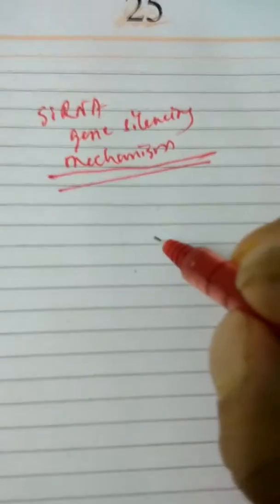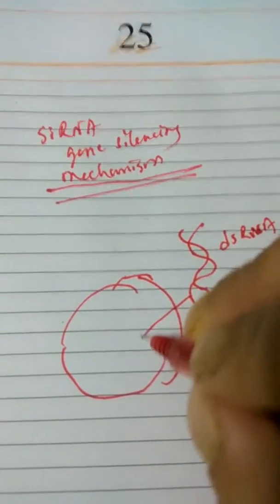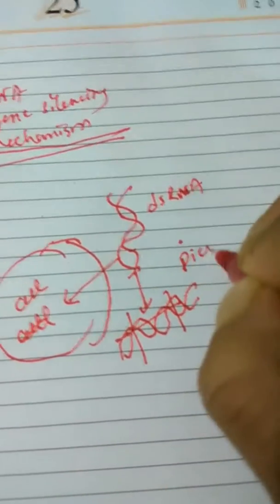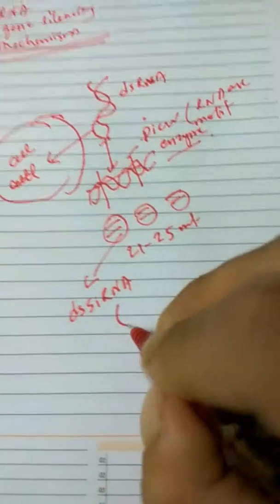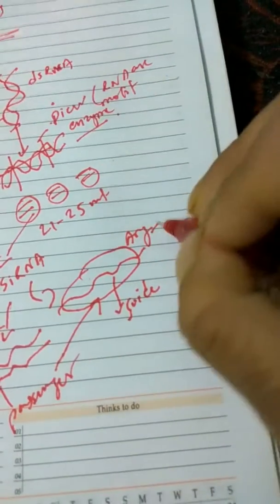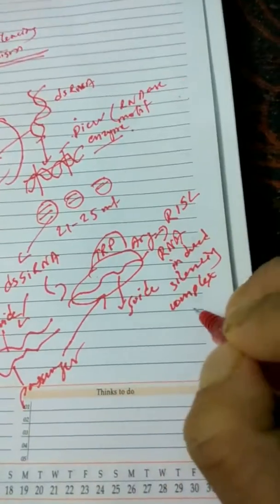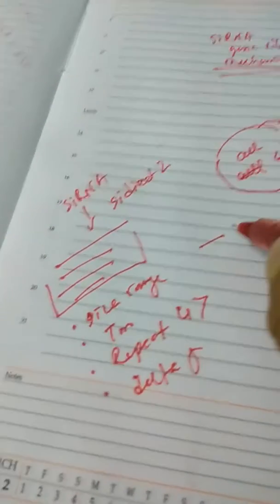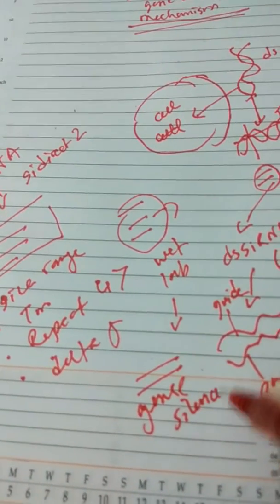SiRNA gene silencing mechanism.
A simple explanation of sirna/mirna gene silencing mechanism. Ideal candidates of sirna can be found using Sidirect2 tool.